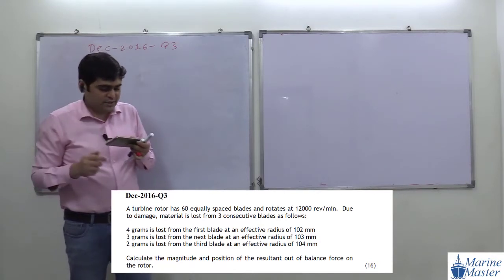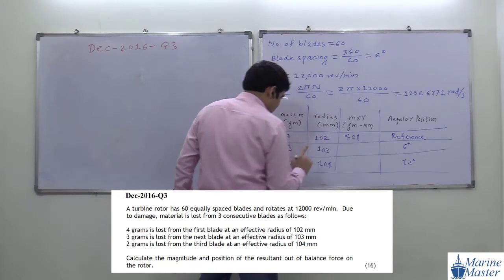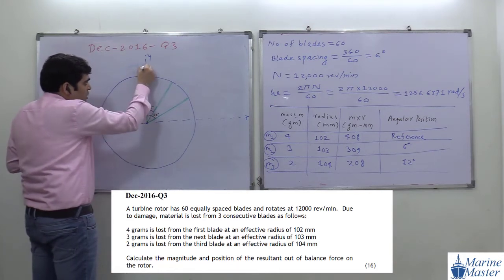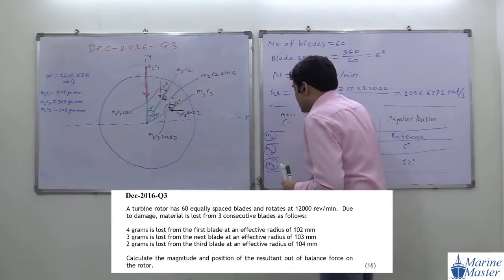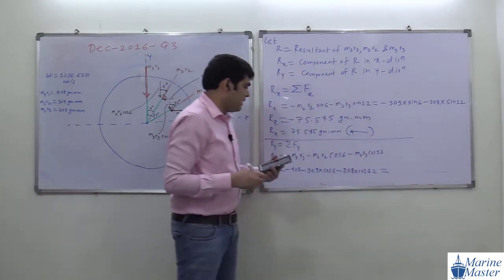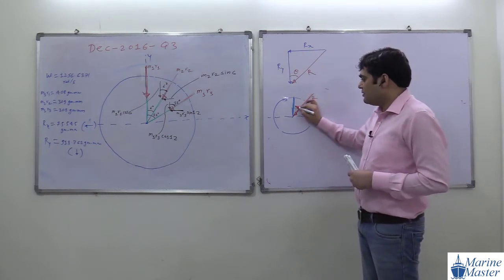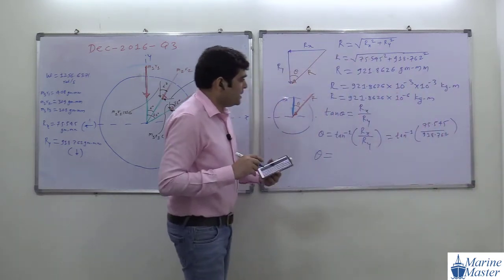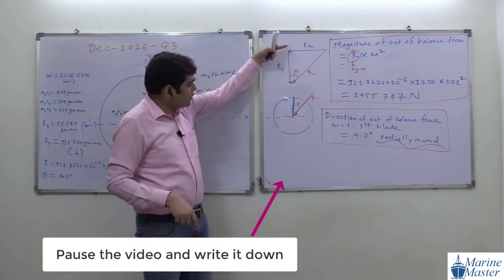Dec 2016 Q3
This video explain SQA exam question of Dec-2016 exam
Main Book- Part III- Ch 3- Q6 (Dec-2016-Q3)